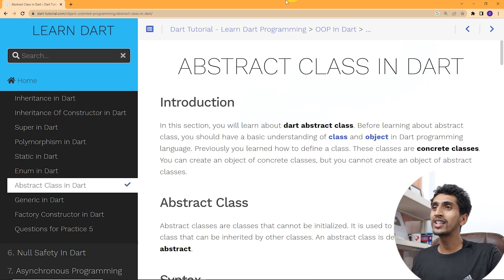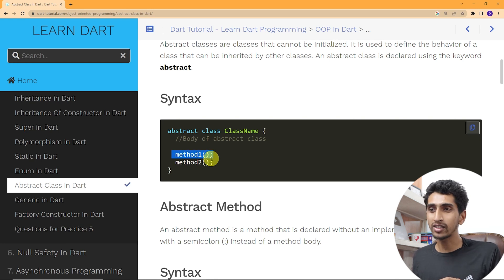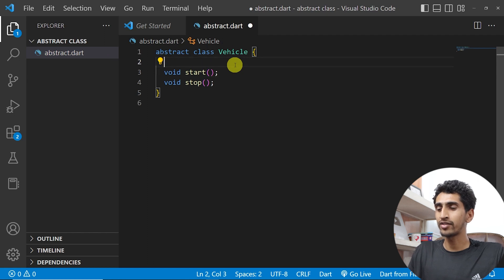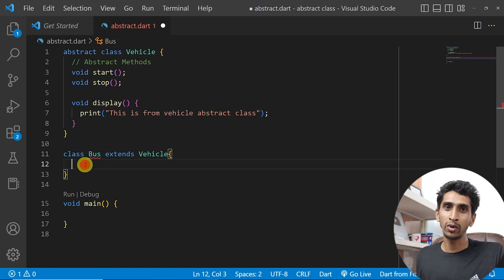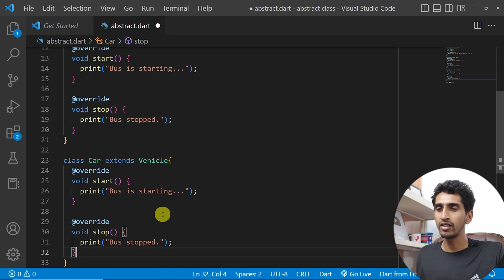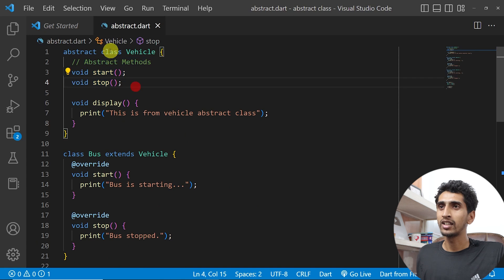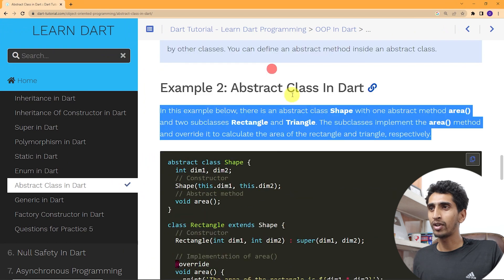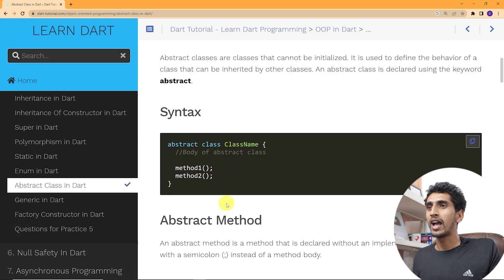Abstract Class and Method In Dart - Learn Dart Programming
This video covers information about dart abstract class and abstract method. You will learn how to use dart abstract class with the help of different examples.

Abstract classes are classes that cannot be initialized. It is used to define the behavior of a class that can be inherited by other classes. An abstract class is declared using the keyword abstract.

Timestamp For Video:
00:00 - 03:02 Introduction to Abstract Class
03:02 - 14:27 Dart Abstract Demo
14:27 - 14:52 Conclusion